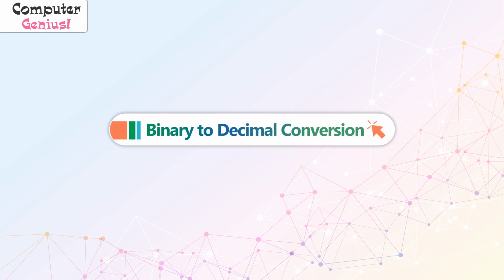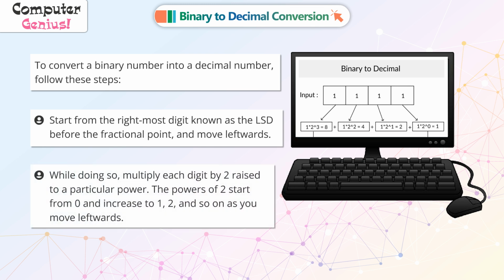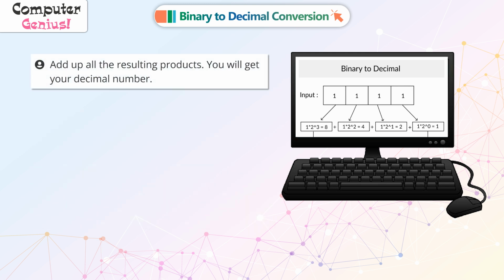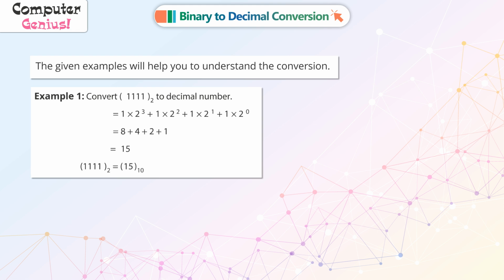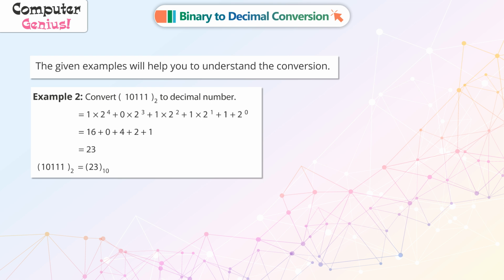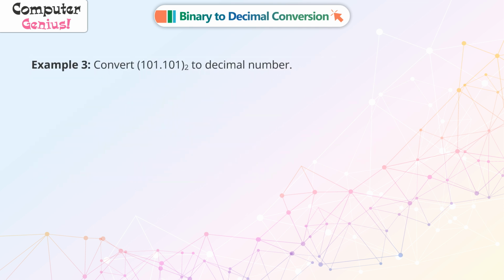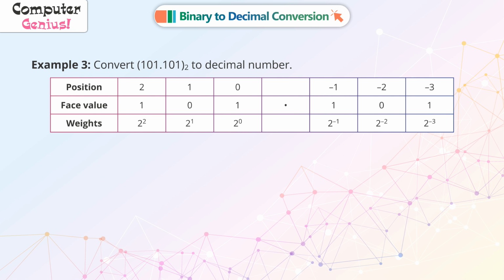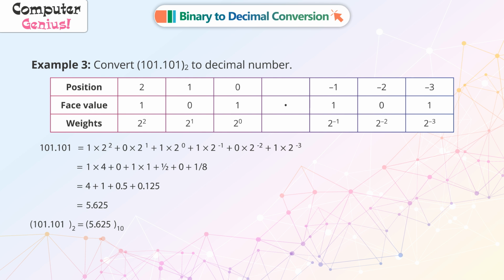𝐁𝐢𝐧𝐚𝐫𝐲 𝐭𝐨 𝐃𝐞𝐜𝐢𝐦𝐚𝐥 𝐂𝐨𝐧𝐯𝐞𝐫𝐬𝐢𝐨𝐧|𝐂𝐡 𝟎𝟏|𝐂𝐨𝐦𝐩𝐮𝐭𝐞𝐫 𝐆𝐞𝐧𝐢𝐮𝐬 𝐕𝟐.𝟏|𝐂𝐥𝐚𝐬𝐬 𝟎𝟕